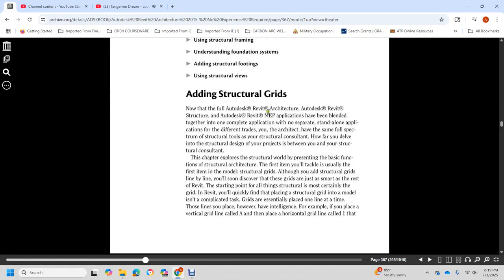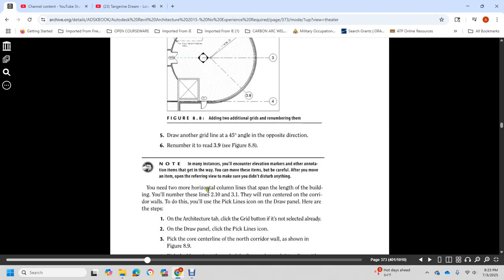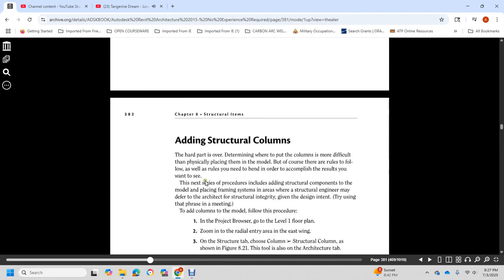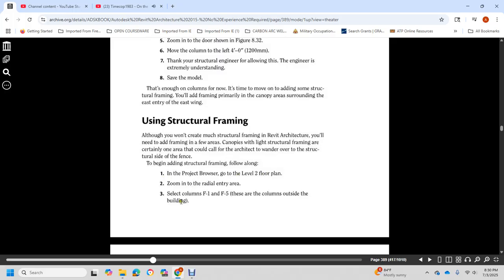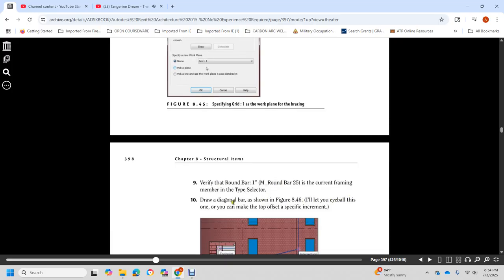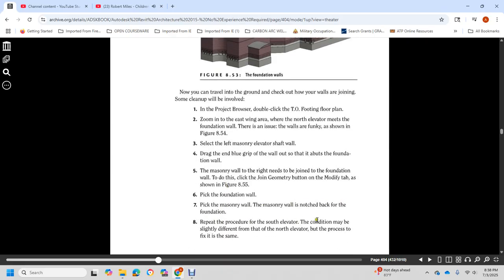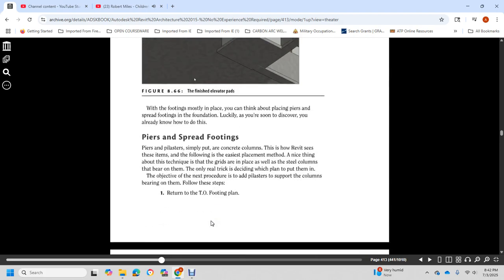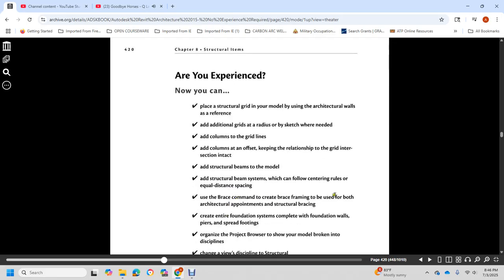REVIT CHAPTER 8 STRUCTURAL ITEMS